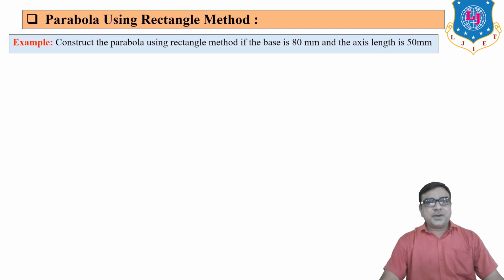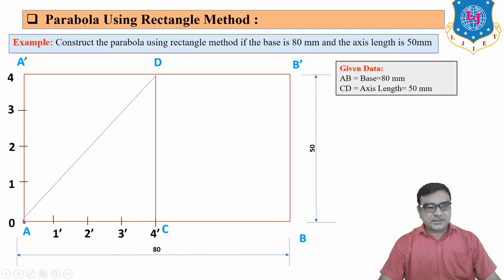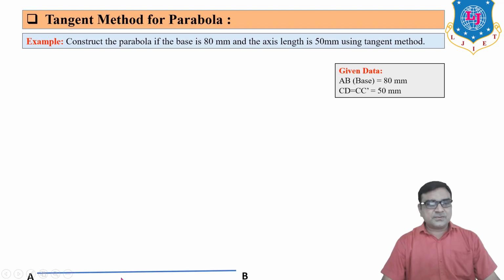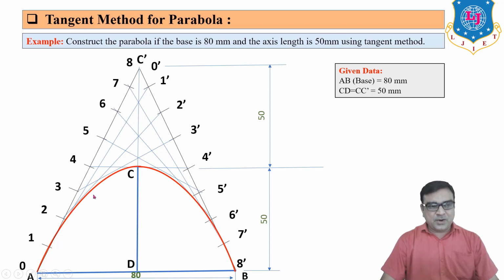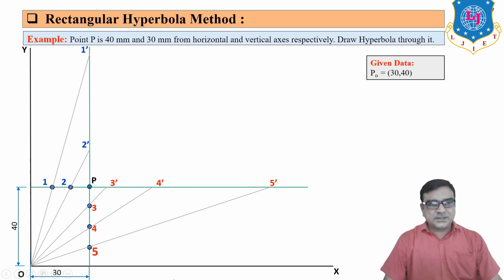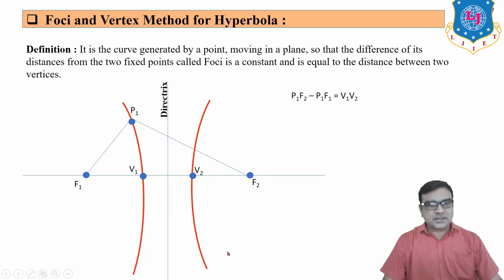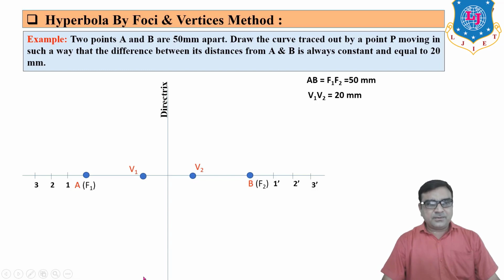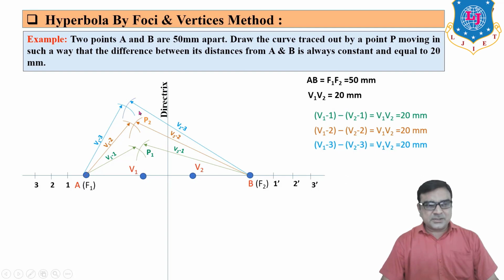Lec-10_Engineering Curves– IV Parabola And Hyperbola | Engineering Graphics | First Year Engineering